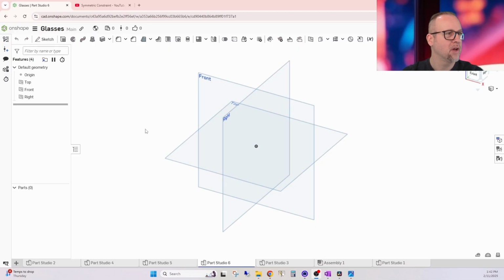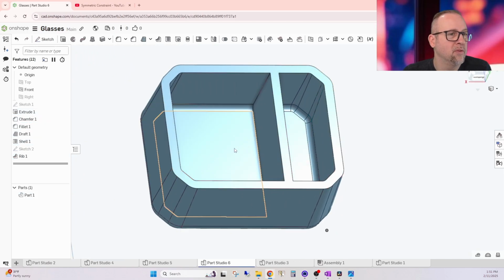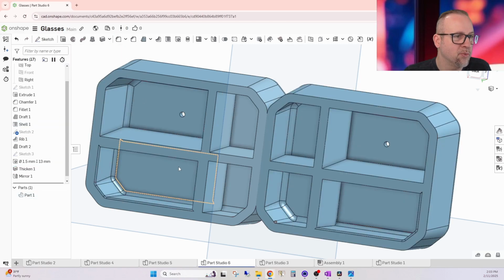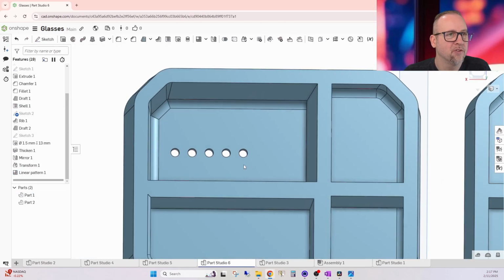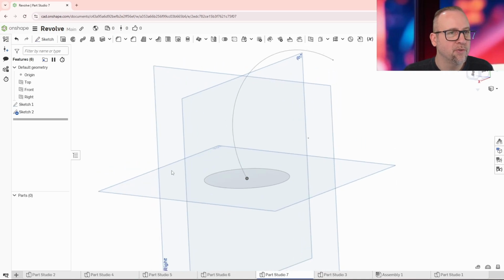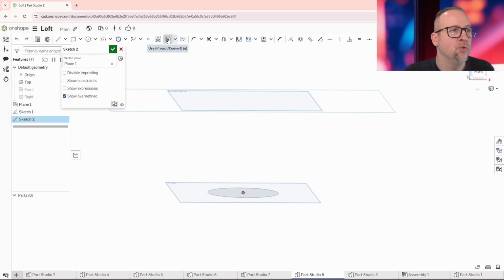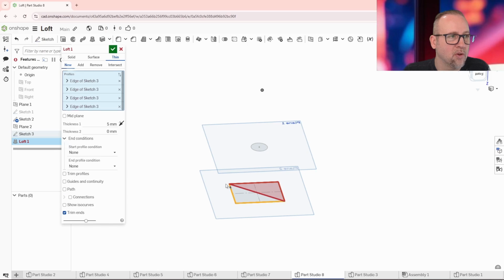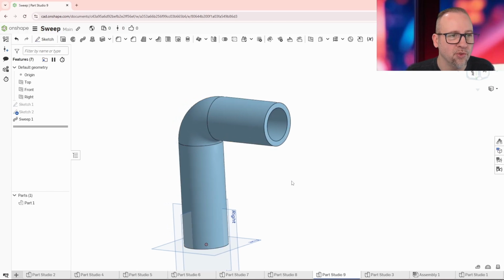Creating AMAZING 3D Models with Onshape Software Tutorial Using the FREE plan!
OnShape Tutorial Modeling
Creating AMAZING 3D Models with Onshape Software

In this OnShape Tutorial we go through Sketching, Modeling, Blends, Chamfers, Draft, Ribs, Mirror, Circular pattern, ETC...

Timecodes
0:00 - Intro
0:35 - Sketch
01:37 - Fillet
02:17 - Chamfer
03:10 - Draft
04:00 - Shell
04:12 - Rib
08:04 - Hole
09:10 - Thicken
09:55 - Mirror
11:16 - Transform
12:53 - Circular pattern
13:54 - Linear pattern
16:54 - Split
17:53 - Revolve
23:53 - Loft
34:11 - Sweep